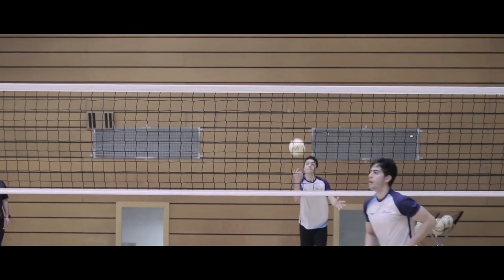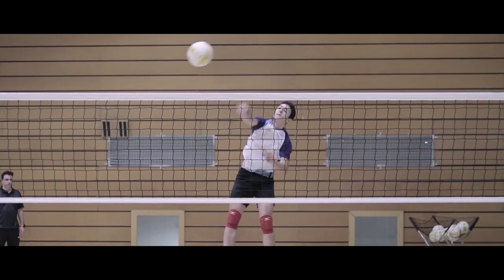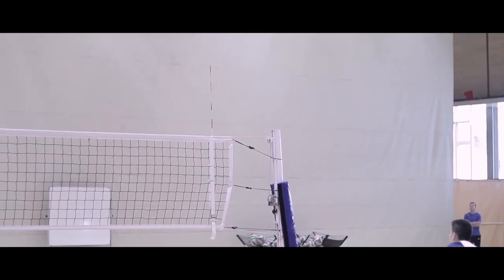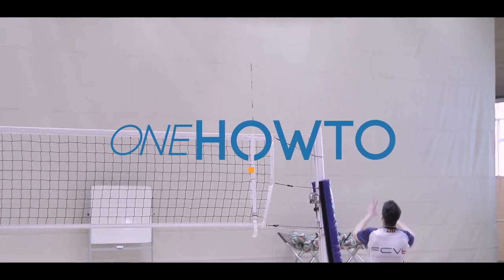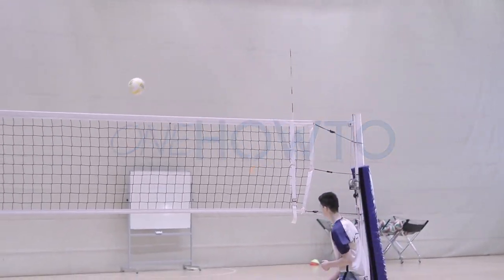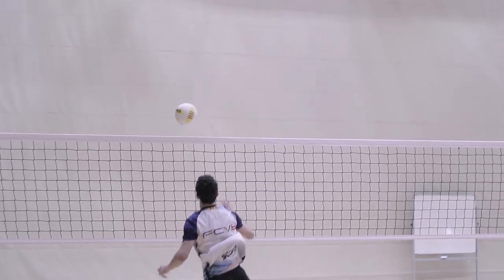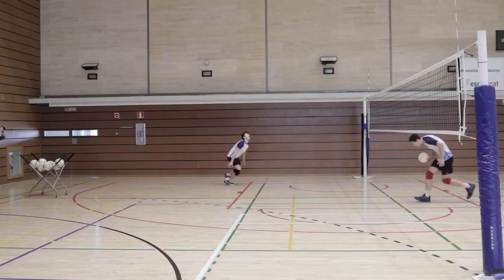VOLLEYBALL for BEGINNERS 🏐 Volleyball ATTACK Technique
We continue our oneHOWTO volleyball tutorials with the third installment of our VOLLEYBALL for BEGINNERS - volleyball ATTACK technique. Here we show you how to rise up to the net to attack the ball when we are at our highest point. This way we have greater control over the direction. We do this with these volleyball attack exercises explained by our professional instructor.